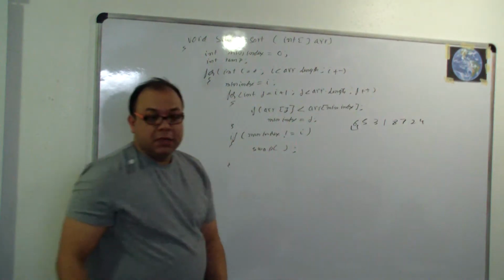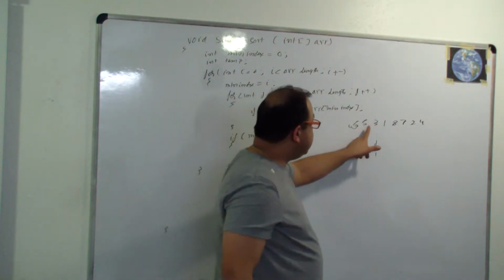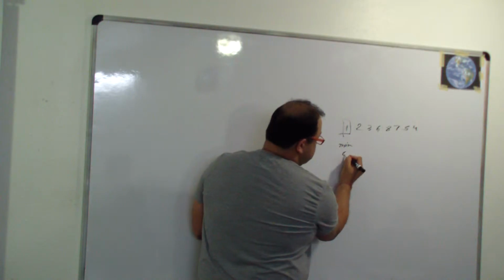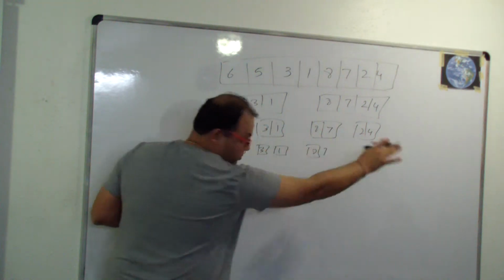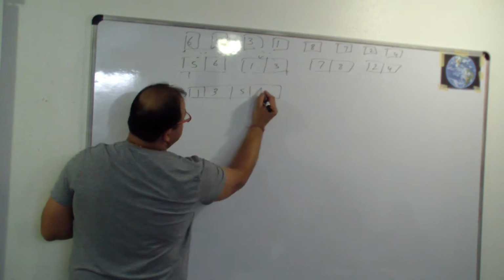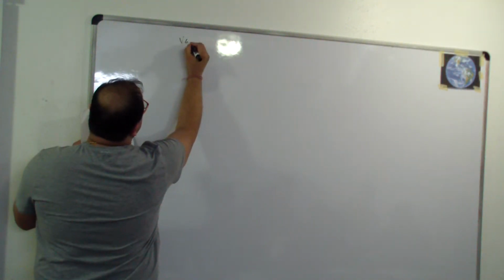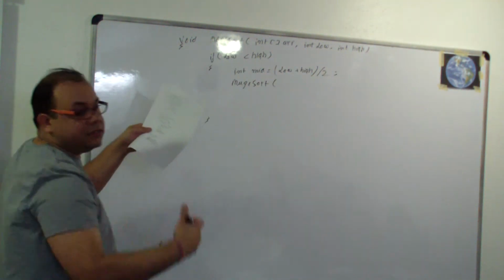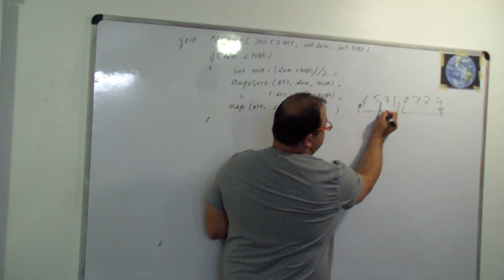Searching Sorting Jan 16th